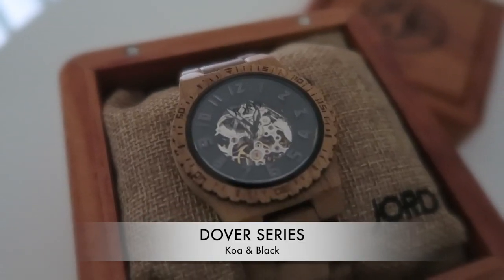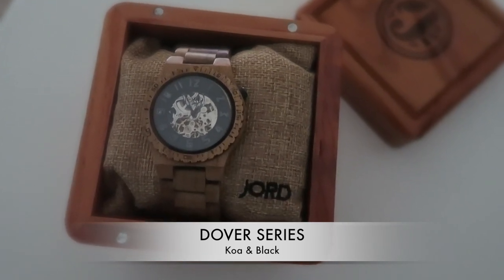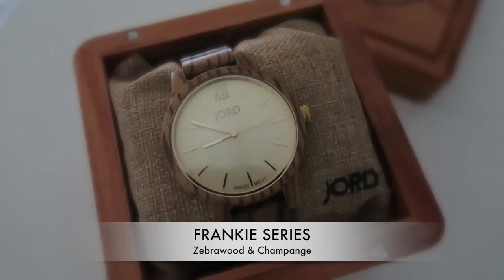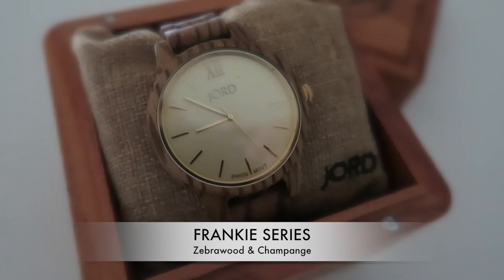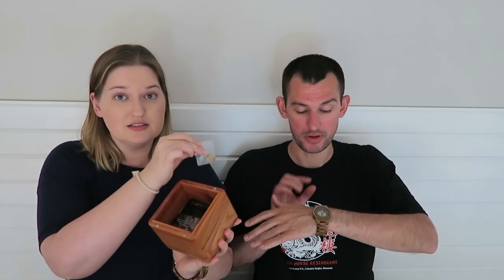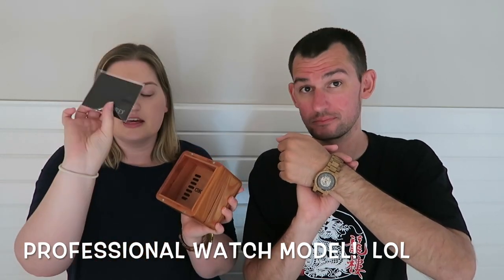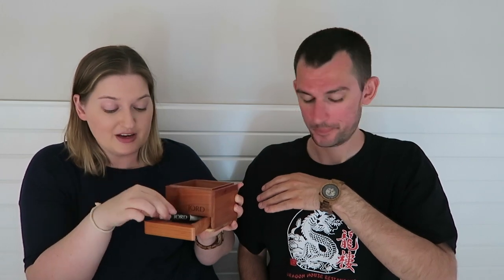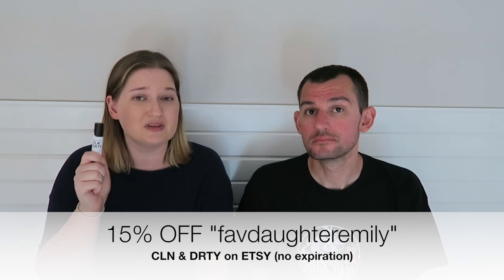Favorites + GIVEAWAY | June 2017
Jord will be contacting the winner as soon as the giveaway ends

Orange is the New Black on Netflix

Phil Favorites:

Eats:
Broadway Pizza

Parks:
Franconia Park

Road Trips:
Red Wing, MN

Activities:
St. Paul Saints Baseball

Beer:
Grain Belt Premium
Grain Belt Nordeast

12527 Central Avenue NE #322